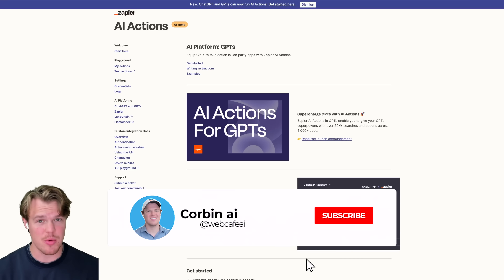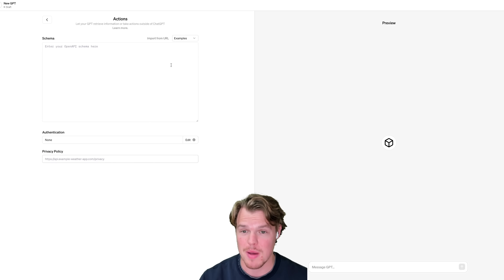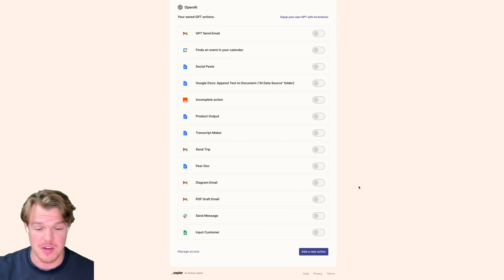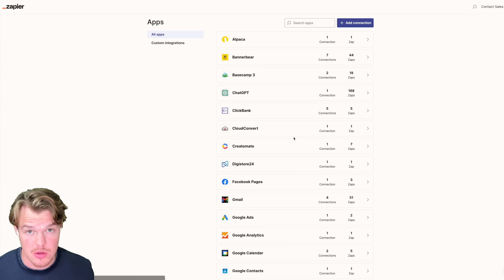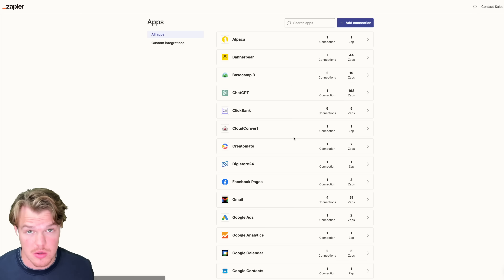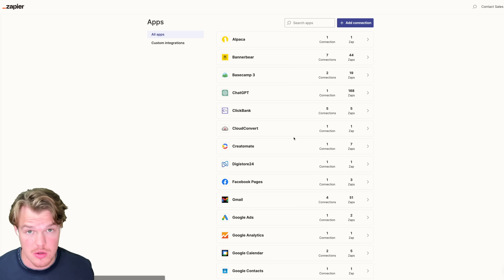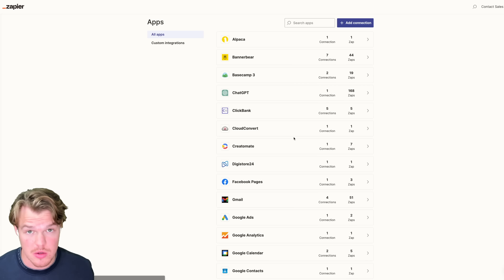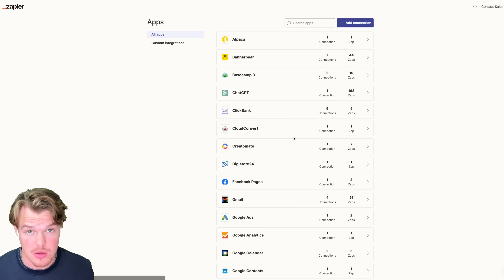Zapier AI Actions & GPT: Complete Setup Guide - Enhance Your GPT's Capabilities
Unlock the potential of GPT with Zapier AI Actions! This tutorial provides a clear walkthrough on integrating over 20K+ searches and actions across 6,000+ apps with your GPT. Ideal for GPT builders and end-users, it guides you through each step, from copying the special URL to configuring your GPT with AI Actions.

Create custom versions of ChatGPT with GPTs and Zapier

Key Takeaways:

✩ Integrating AI Actions: Step-by-step process for adding Zapier AI Actions to enhance your GPT's capabilities.
✩ Customizable Setup: Instructions for personalizing GPTs with AI Actions, catering to specific app connections and automation needs.
✩ Interactive User Guide: How to provide clear instructions within your GPT for utilizing AI Actions effectively.